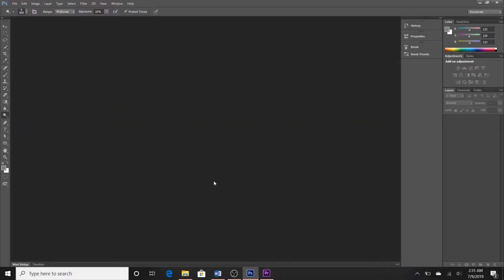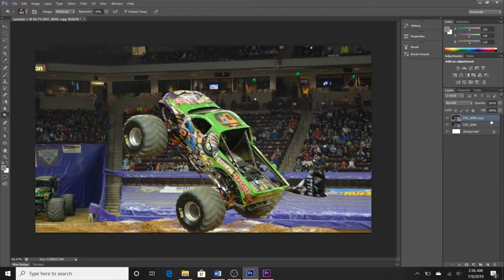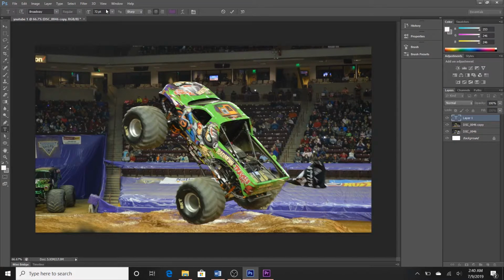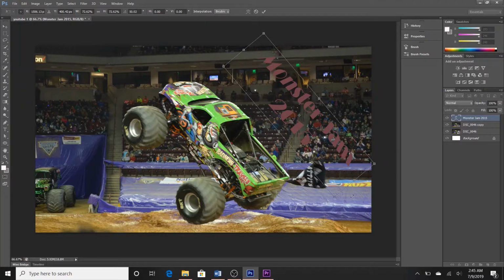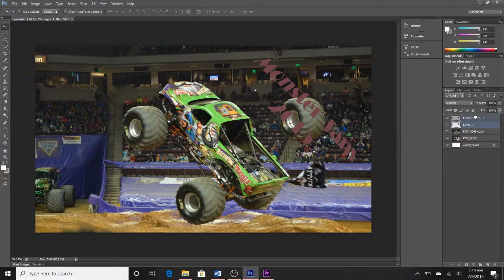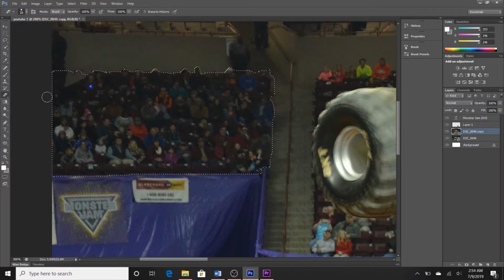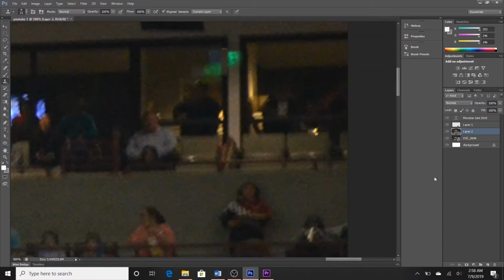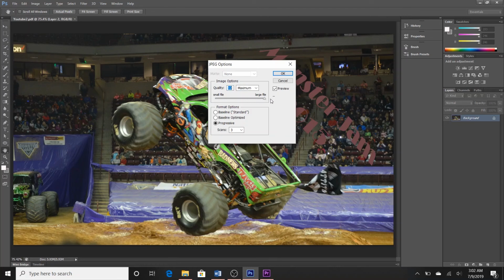Photoshop: Opening and Saving an Image and basic tools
How to Open and Image, Basic Tools and Text, Saving Your Project
How to Open and Image, Basic Tools and Text, Saving Your Project, by Jane Corley with Pic Visions. In this video we break down the basics of getting started with your Photoshop project.
Place an image in a new photoshop project, resize the image, basic editing tools to start off a project, text tools and text manipulation basics, INTRO TO LAYERS more information from previous video, saving an image and image format suggestions and explained.